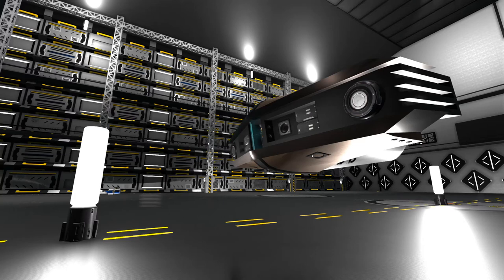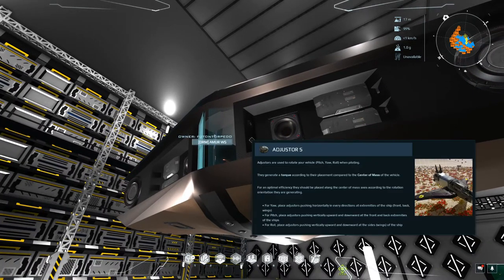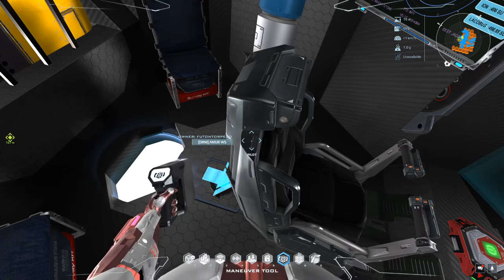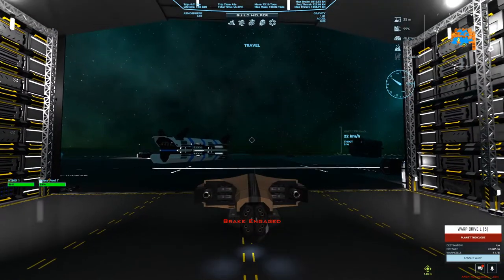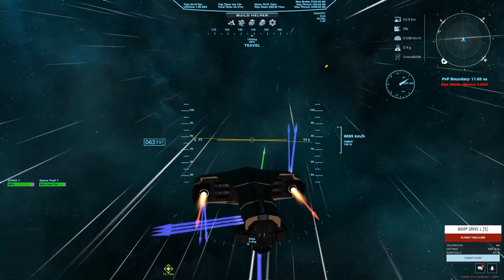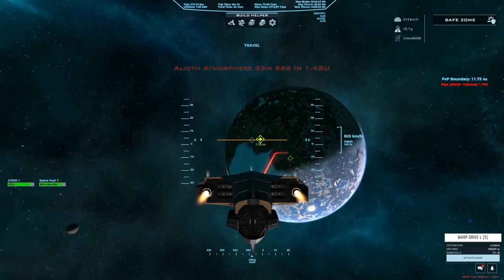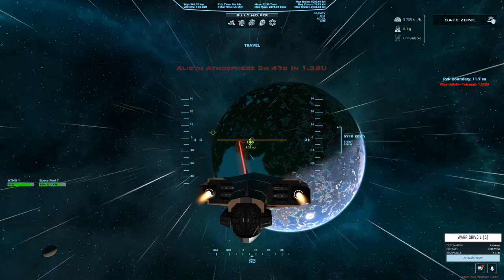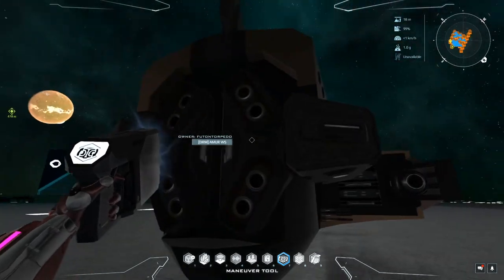Amur WS Review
We review the Amur Warp Shuttle by FutonTorpedo, a warp shuttle built to get you where you want to go with the least amount of warp cells, while still looking good. Blueprint price is 1M Quanta.

FutonTorpedo#9060 on Discord

Dispenser:
 ::pos{0,2,2.8065,81.3782,107.9677}

Timestamp:
0:00 - Intro
0:38 - Exterior
4:38 - Interior
9:46 - Flight
20:32 - Summary (Where to get one)

MY INFO

Ingame:
Floridaskye

Floridaskye#8648

RobRantz